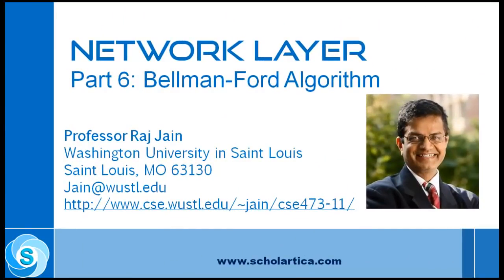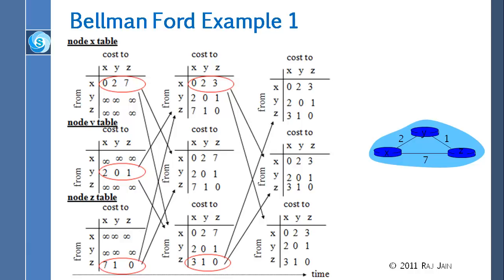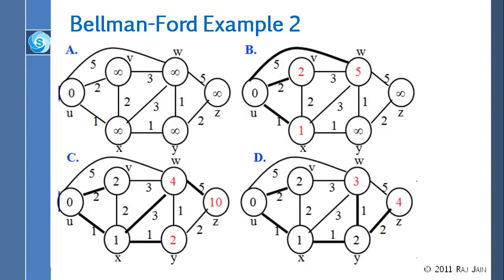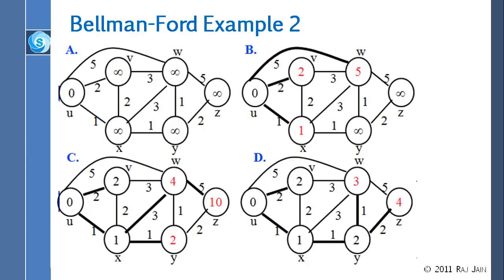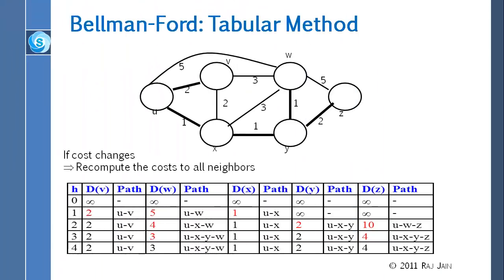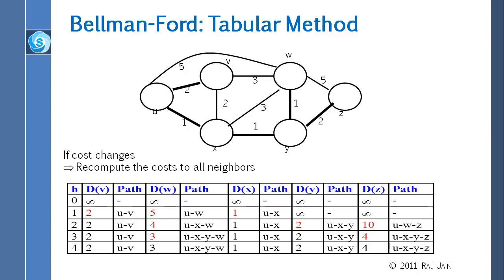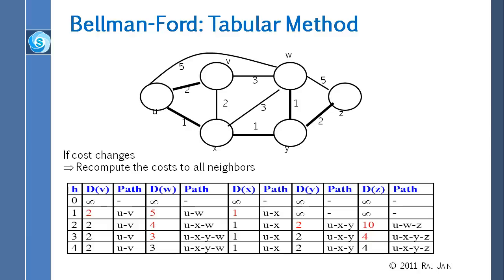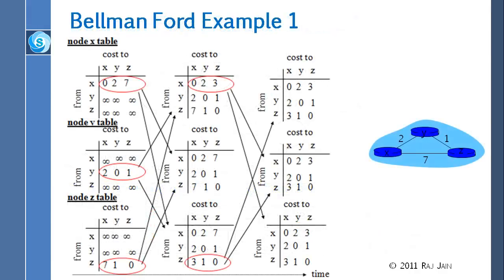Bellman-Ford Algorithm: Shortest Path Problem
Fundamental concepts of network layer are discussed. Important network layer protocols are presented. Bellman-Ford algorithm is explained.